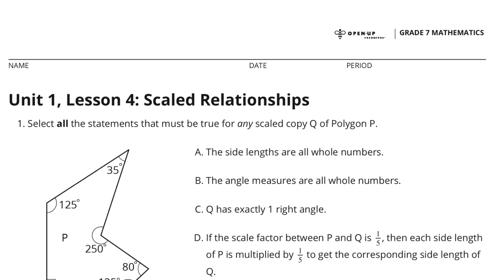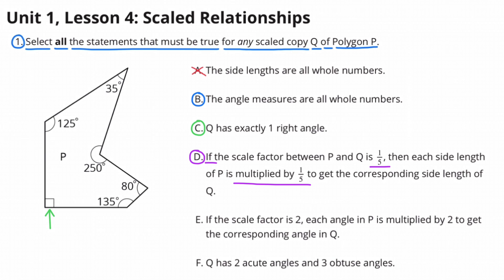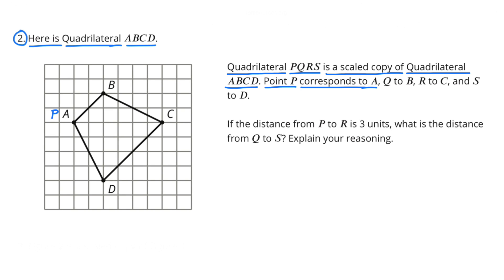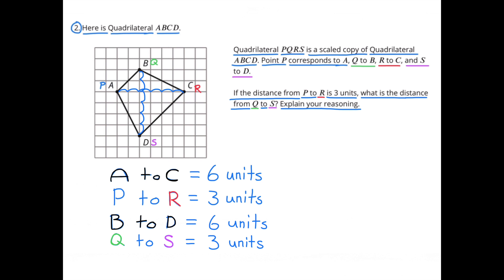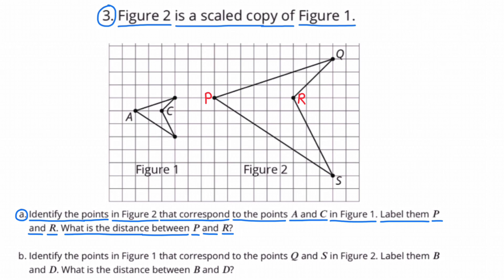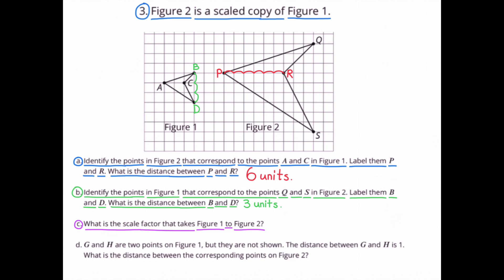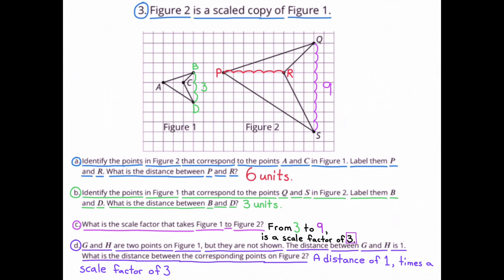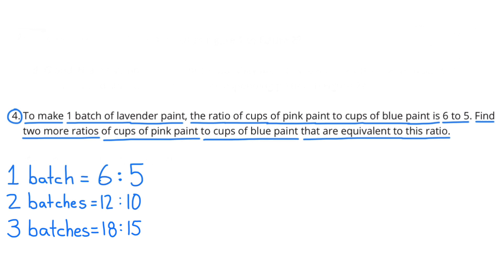😉 7th Grade, Unit 1, Lesson 4 "Scaled Relationships" (Answers) Illustrative Math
😉 7th Grade, Unit 1, Lesson 4 "Scaled Relationships" (Answers) Illustrative Math Practice Problems. Review and Tutorial. Search 714math in YouTube search to find this lesson fast!
IM Math 7.1.4. "Scaled Relationships" and OUR Math 7.1.4. "Scaled Relationships" Practice problems, review and tutorial. Support for teachers and parents.